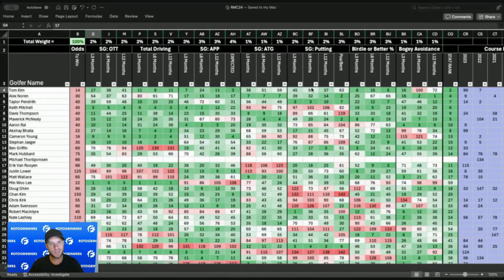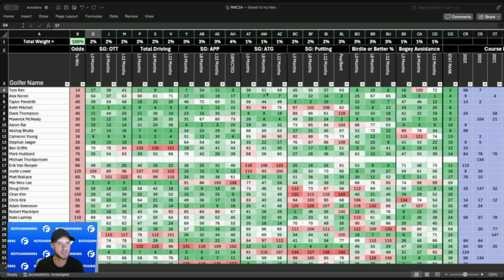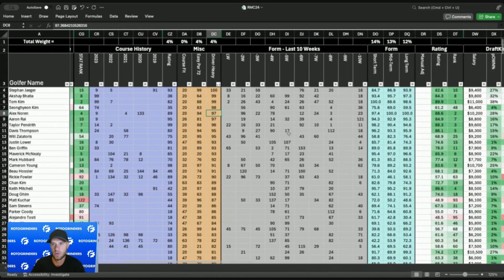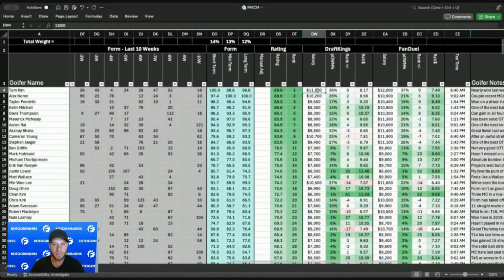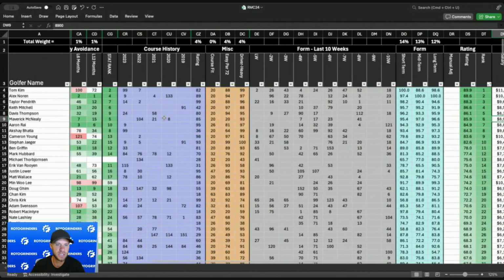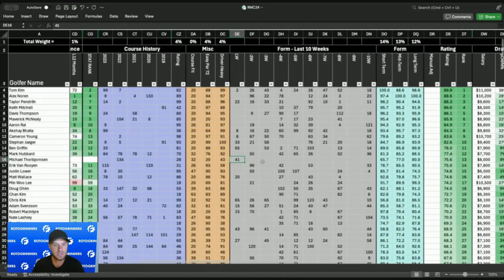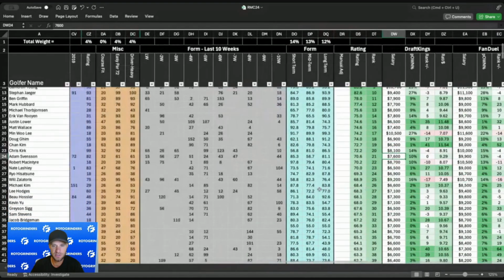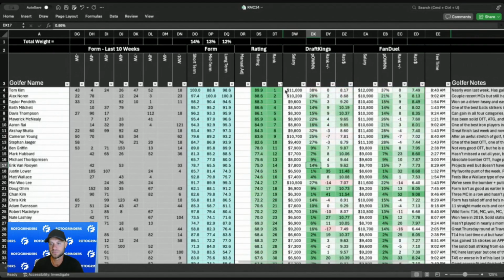Rankings for The RocketMortgageClassic - Noto's PGA Model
Derek Farnsworth (Notorious) is back to break down the field for The Rocket Mortgage Classic this week! You can get a peek at Noto's PGA Model, available to download for Premium users and complete with customization options to put you ahead of the field in your PGA DFS contests!

Get your first month of Combo RG Premium at an AMAZING discount of $40 off! Find more info and all the awesome tools you'll get access to through this link!

You can also get yourself 6 months of access to Combo Premium at an exclusive price of $469.99! That's a savings of $250 vs buying 6 individual months of Combo Premium!